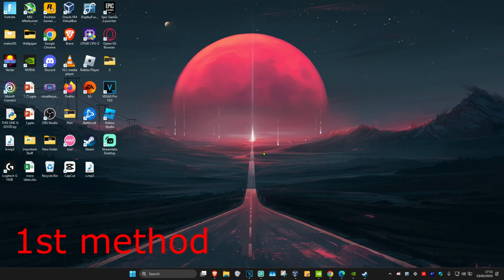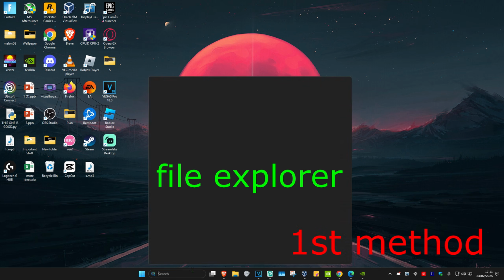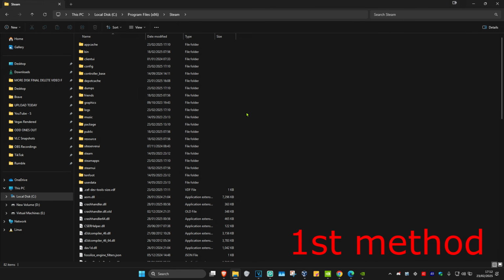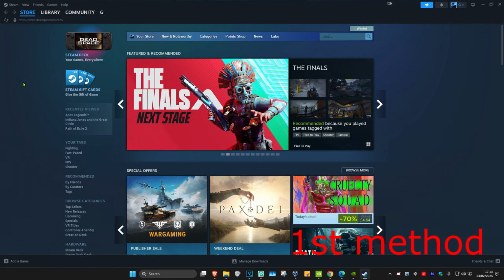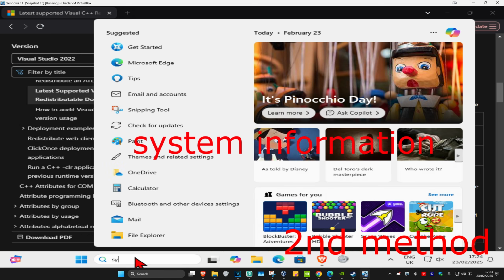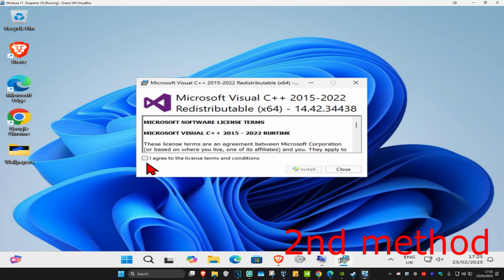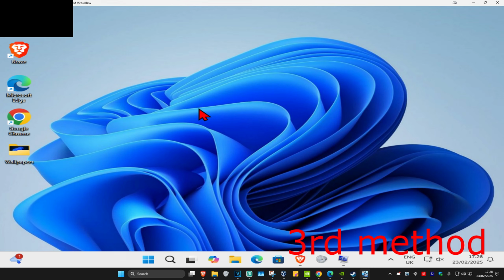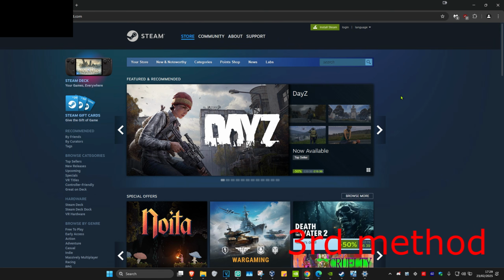How To Fix Steam Fatal Error Failed To Load Steamui.dll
In this tutorial, I’ll show you how to fix the "Steam Fatal Error: Failed to Load Steamui.dll." This error can prevent you from launching Steam, but I'll guide you through the steps to resolve it quickly.

could not load dependent module bink2w64.dll error code was 126 fivem
bin/filesystem_stdio.dll

Issues addressed in this tutorial:

Fixing Steam Fatal Error
Resolving "Failed to Load Steamui.dll" error
Troubleshooting Steam launch issues